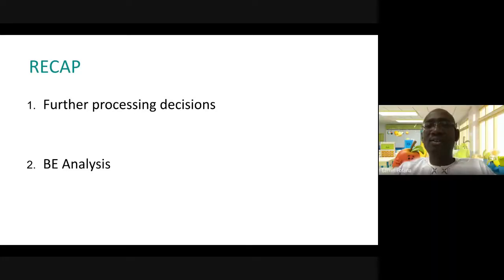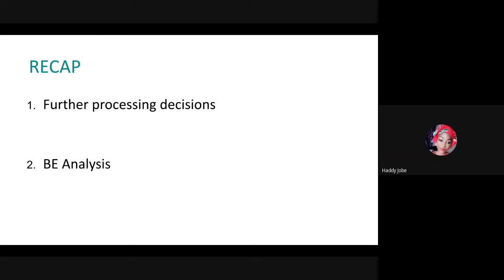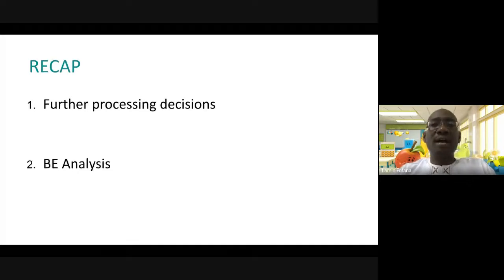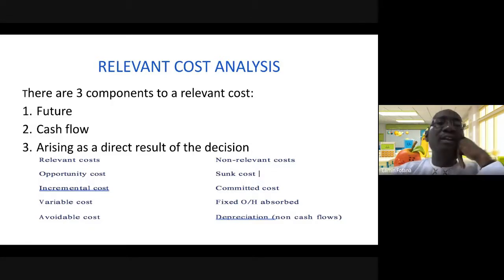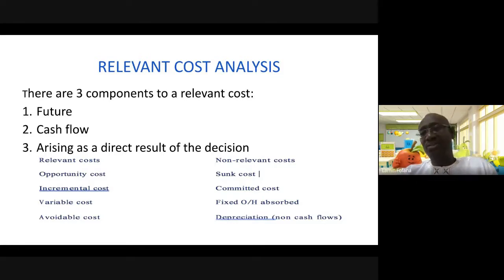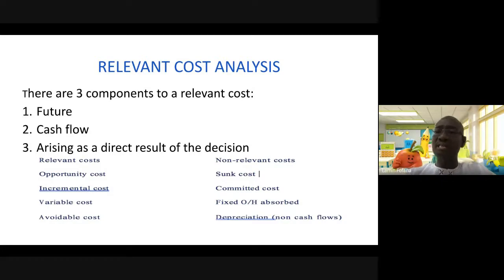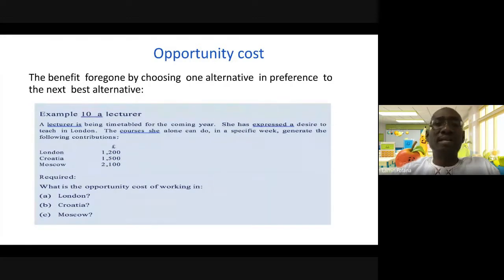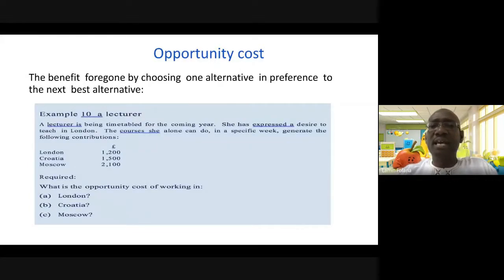Relevant costing and accepting or rejecting orders decision making 2 of 5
Relevant costing and accepting or rejecting orders decision making